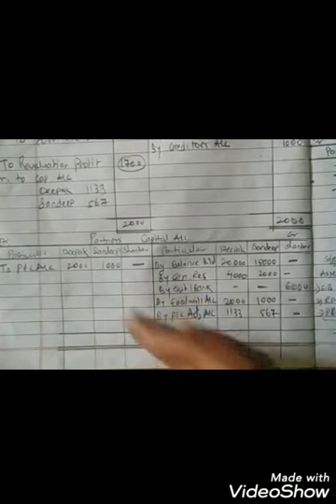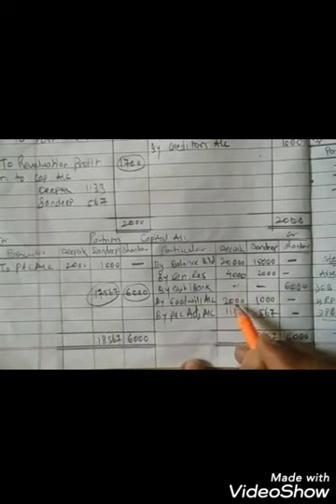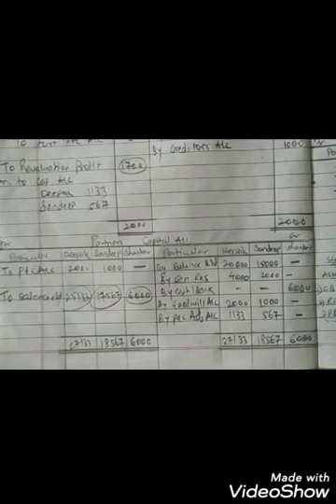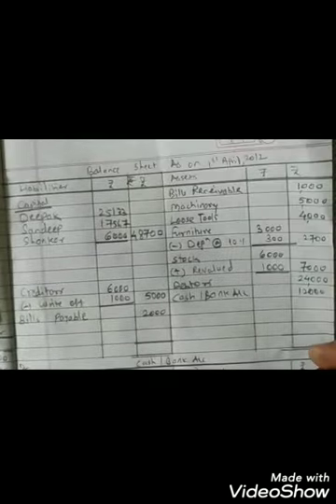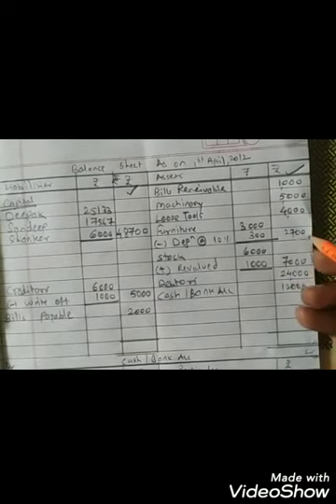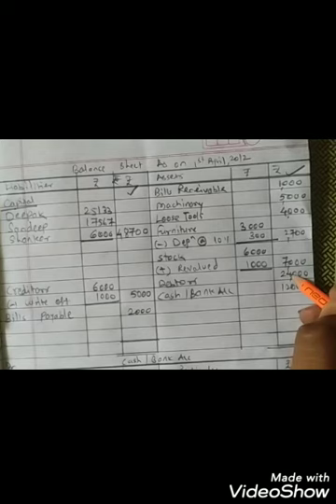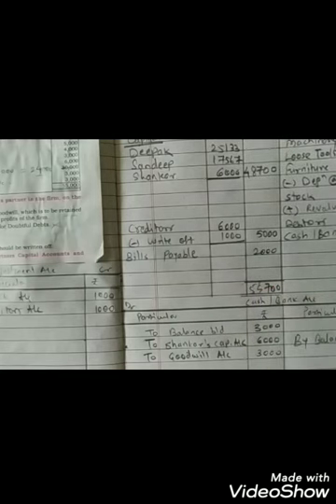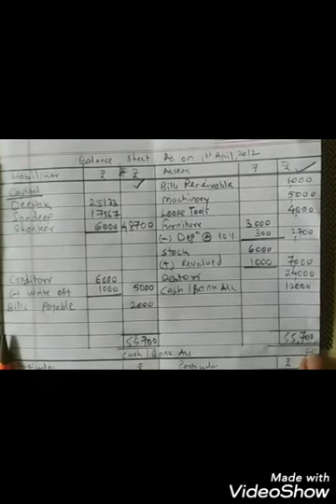Admission of partner ledger #5 problem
Admission of partner ledger solved problem #5